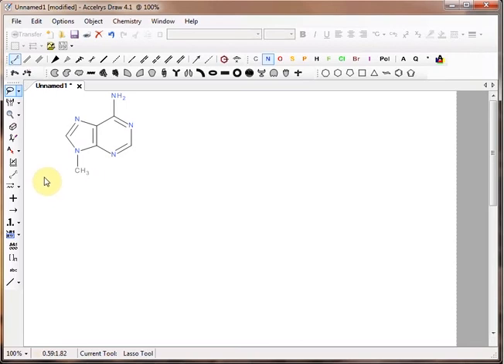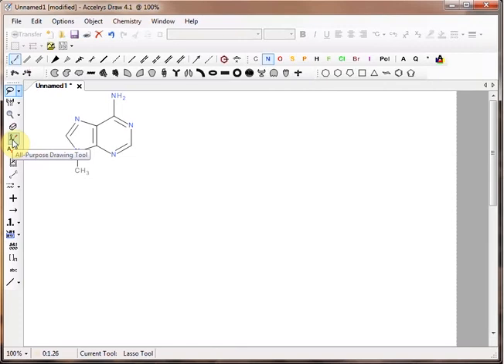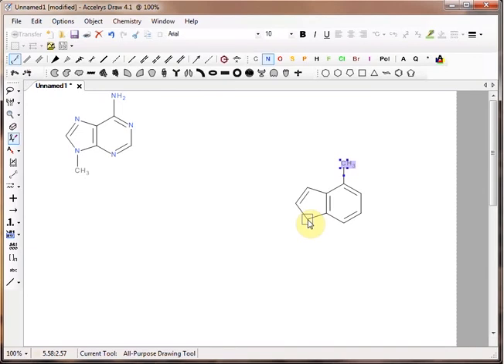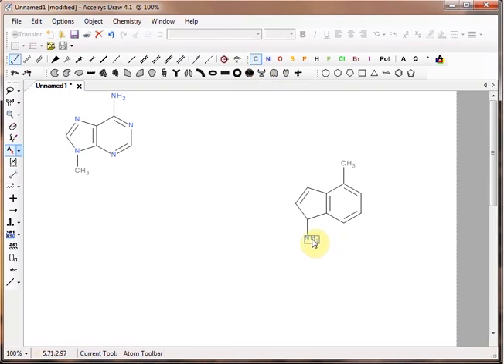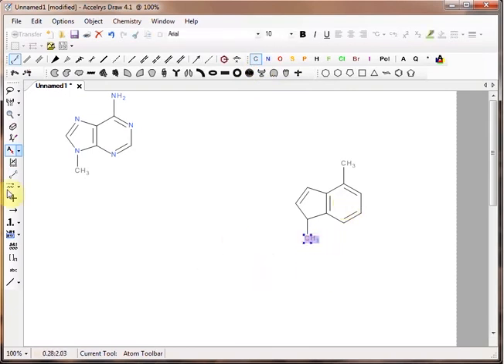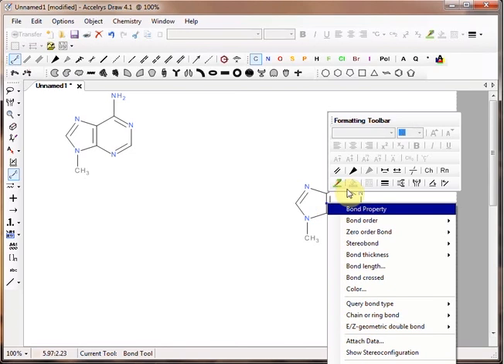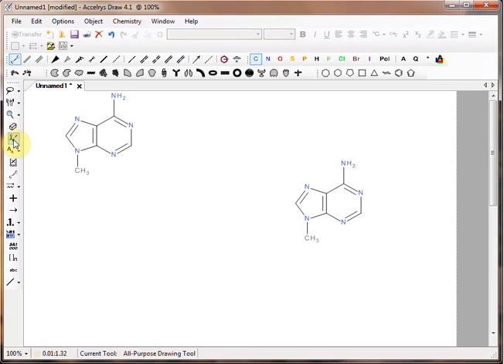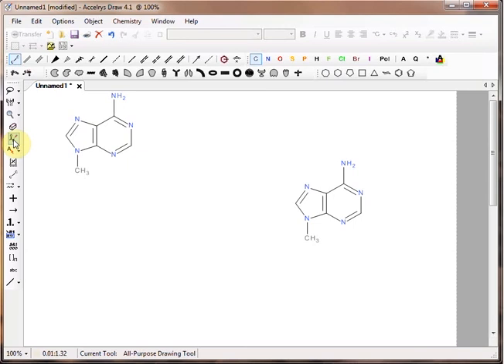All Purpose Drawing Tool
An example of using the "All purpose Drawing tool" in Accelrys Draw